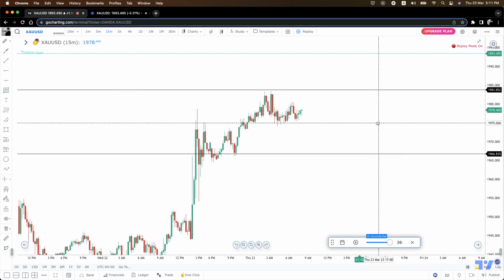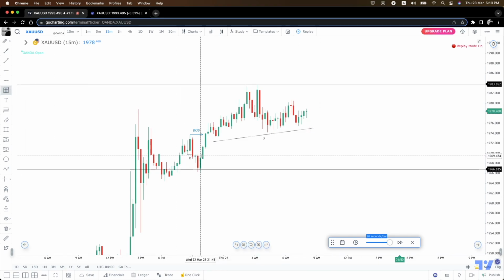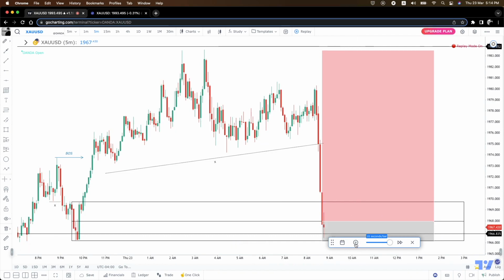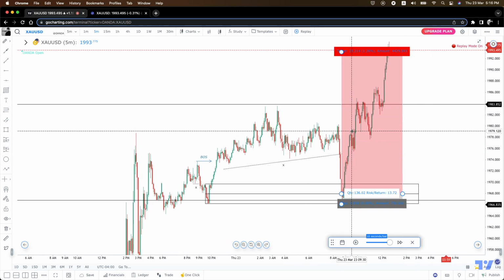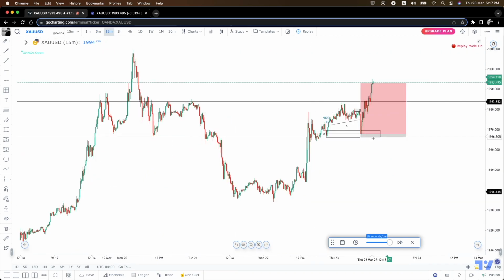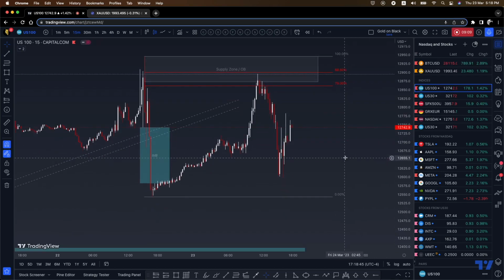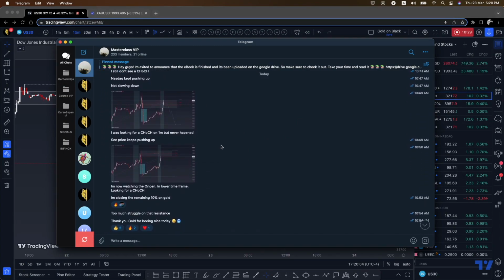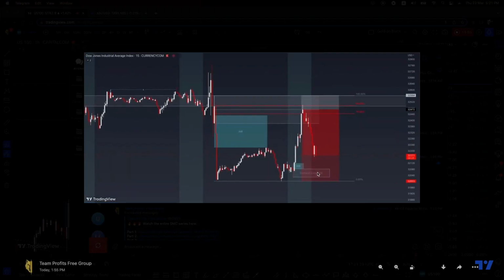How to trade GOLD using SMART MONEY CONCEPT - MUST WATCH!